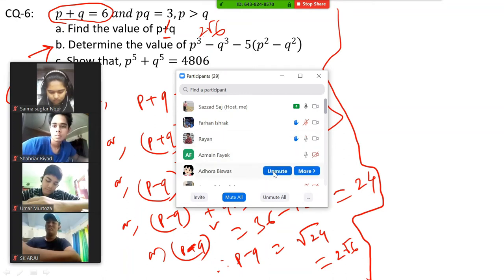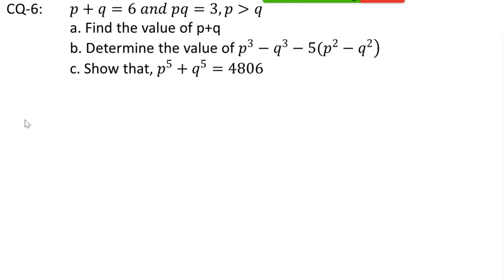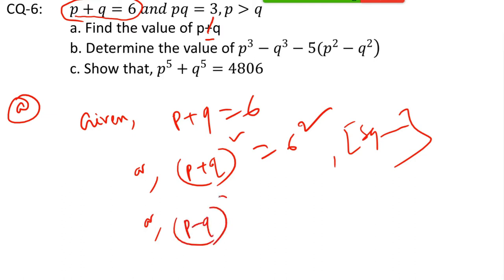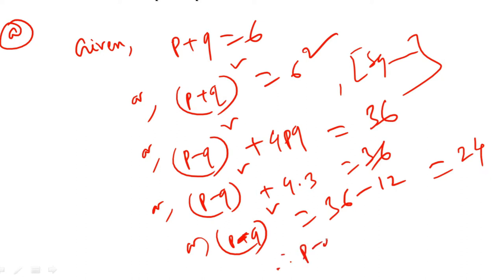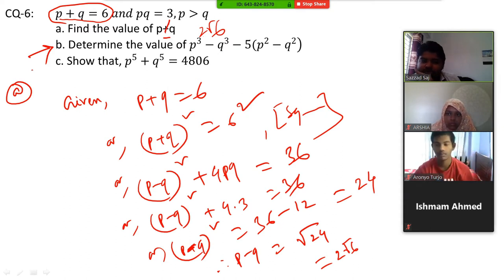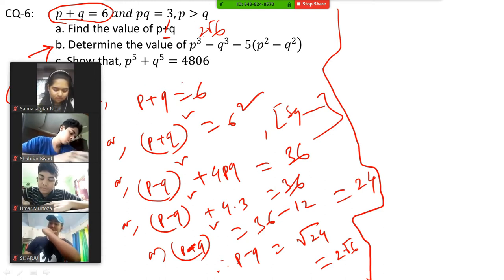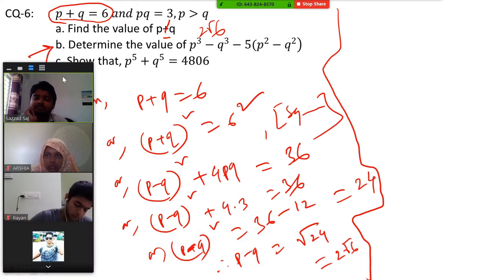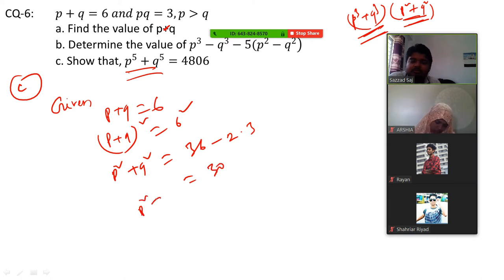Online Class || Mathematics || SSC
Live interaction || Zoom || NASCK || Class 10 || CQ Practice

Md. Sazzadur Rahman
Asst. Teacher (Mathematics)
Navy Anchorage School & College Khulna